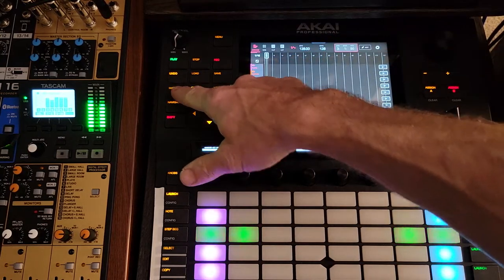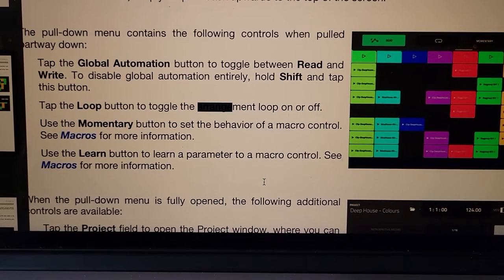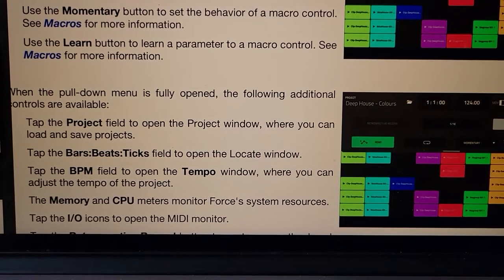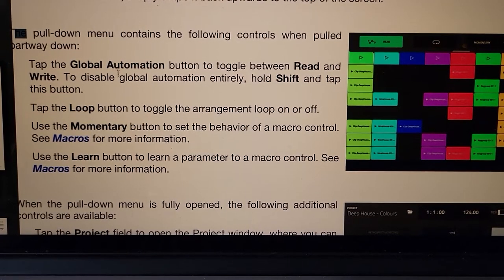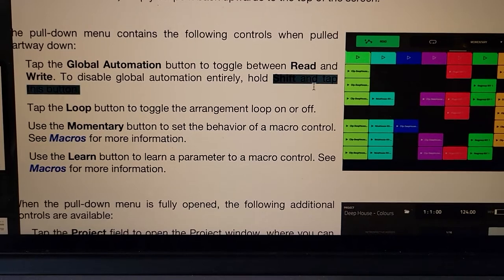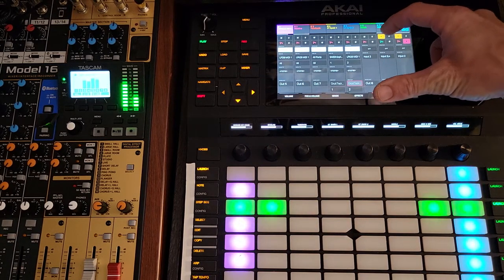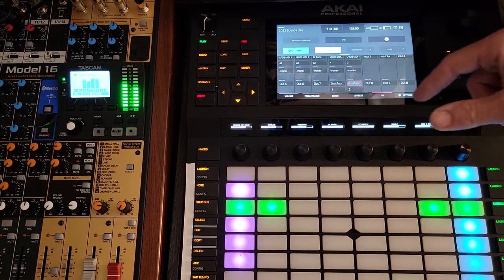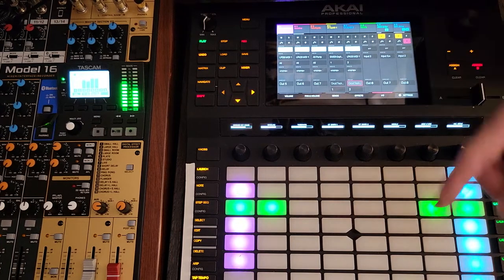Akai Force Global Automation Read/Write/Off kwik-toggle & why!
Buttons, knobs and actions can be recorded as Automations in the Akai Force MPC line, making basic loops come alive with action.  The Mute button kept recording while I was playing, and it was throwing off my workflow to undo the Record Event.  Read p. 83 of the Force 3.1 User Guide for how to set Global Automation to Off, Read, or Write for all channels at once.

Pull down from the top of the touch screen for global controls.  Hold [Shift] and touch the big red Write or green Read button on the screen to set Global Automation to Off.  Just tap it again to toggle between Read and Write, Shift not needed.

This toggle is useful for enabling automation recording during loop editing or arrangement, then turning it all off to work on other aspects of song creation.

I solve problems and share that knowledge.  See the original video where I accused Akai.  🤣🧐🙃